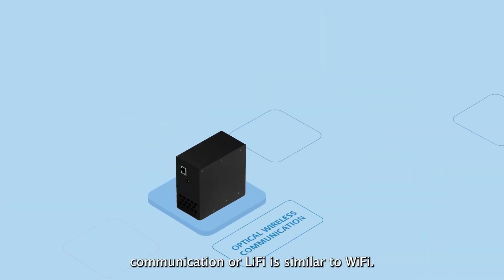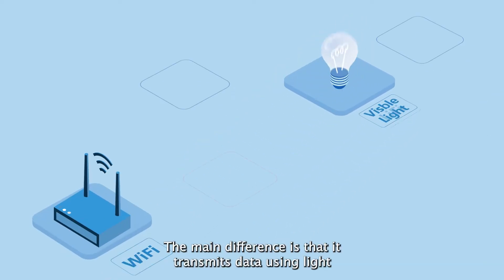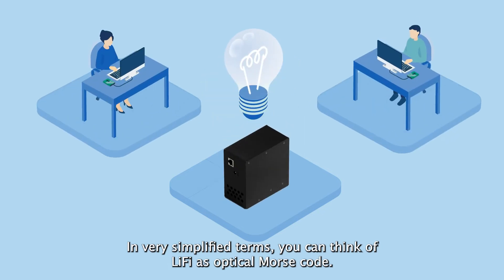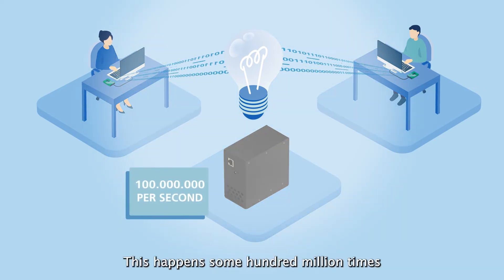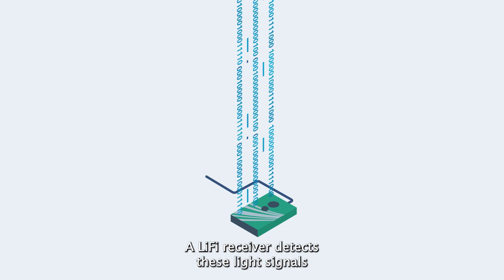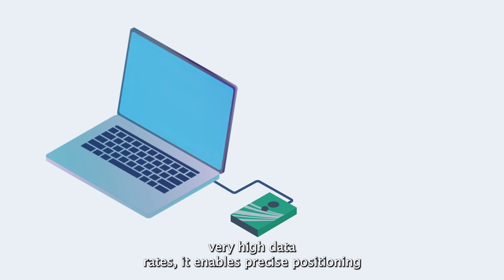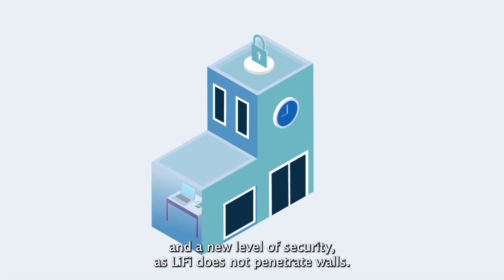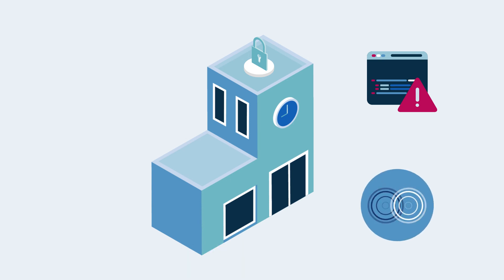Light Communication - What is LiFi?